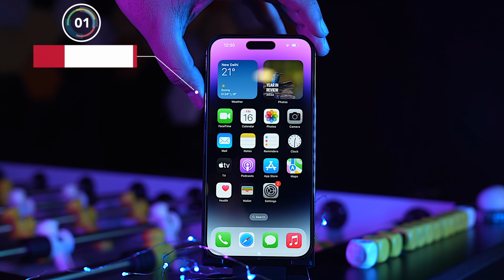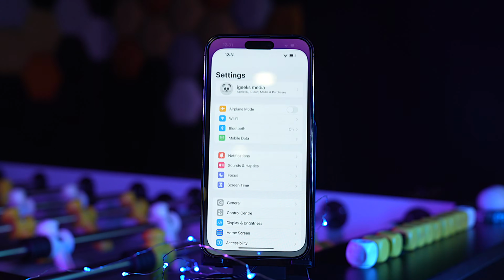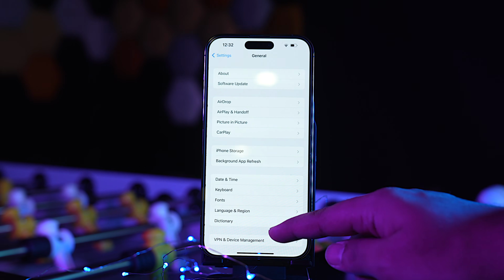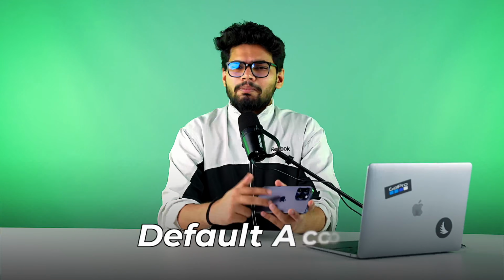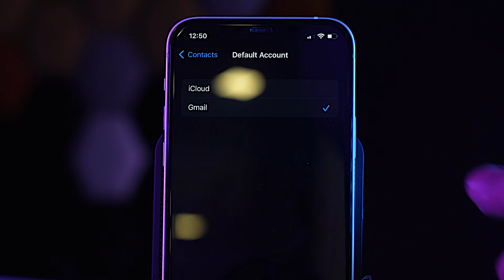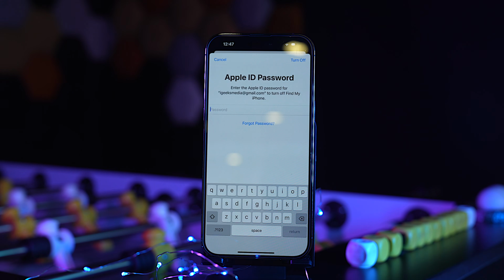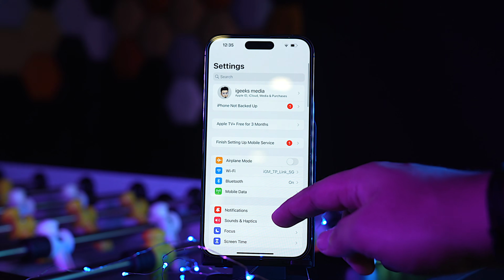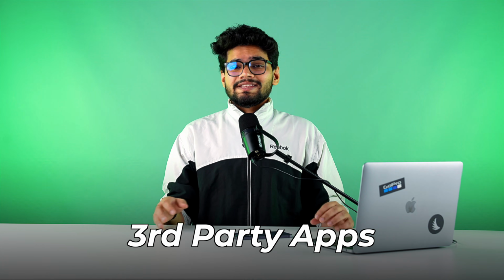iPhone Contacts Disappeared? 7 Best Fixes (2024)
iPhone contacts missing or disappeared? Don't worry! In this video, I have shared tips to recover your lost iPhone contacts.

-Timestamps -

00:14 - Force Kill Contacts App
00:32 - Force Restart your iPhone
00:55 - iCloud Contacts
01:52 - Default Account
02:18 - Sign Out Apple ID
02:49 - Reset All Settings
03:31 - Use Third-Party Apps

Third-Party App you can try -
1. EaseUS MobiSaver
2. dr.fone iPhone Data
3. APowerRescue
4. PhoneRescue
5. Stellar Data Recovery
6. Tenorshare